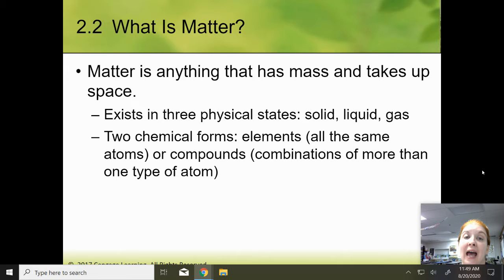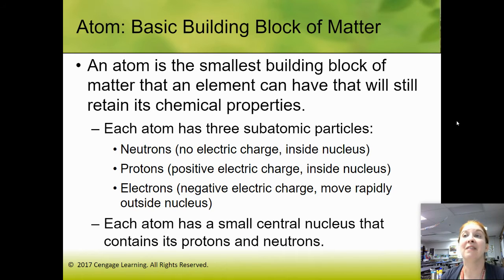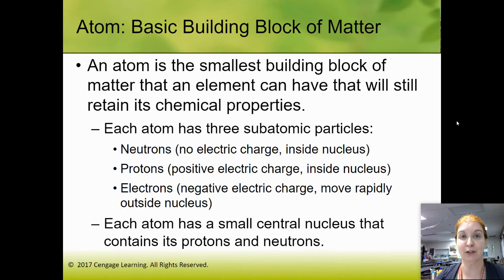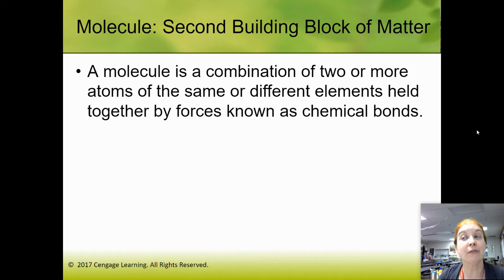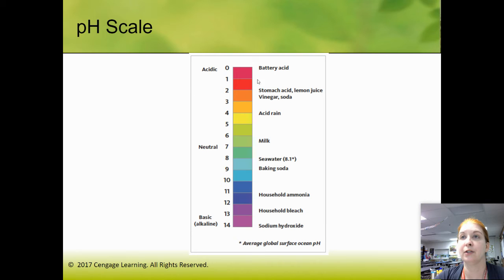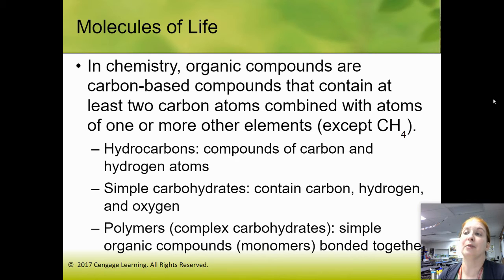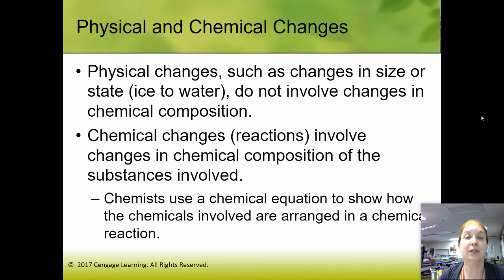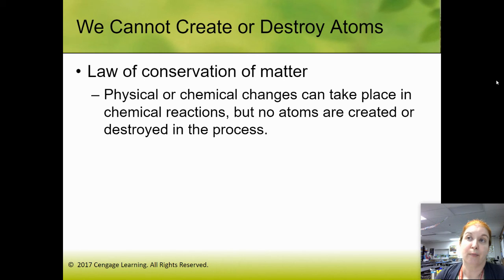Env Sci Ch 2, Section 2 notes - What is matter?